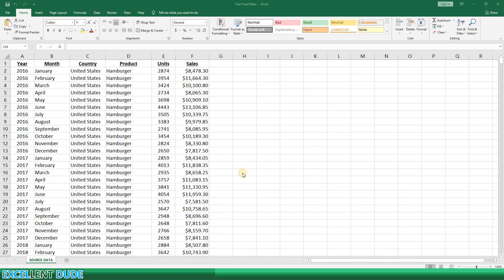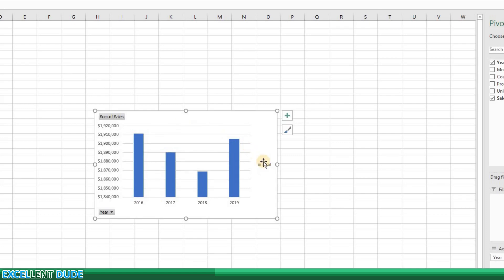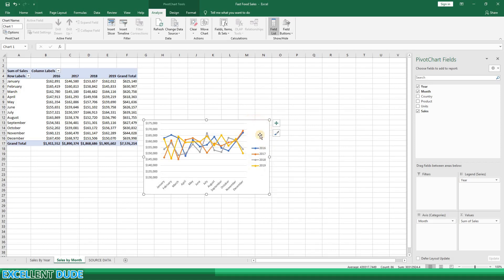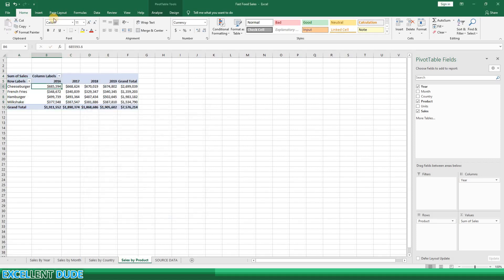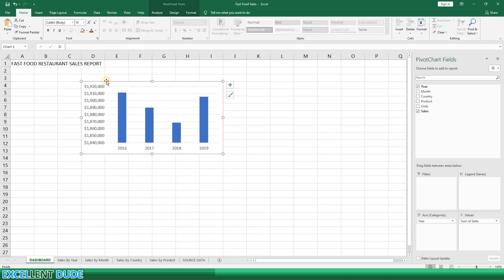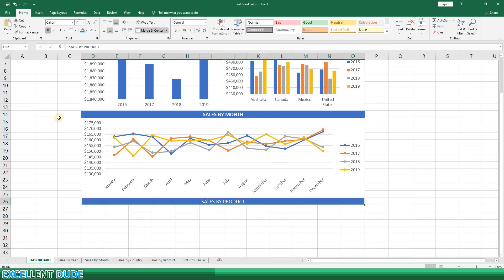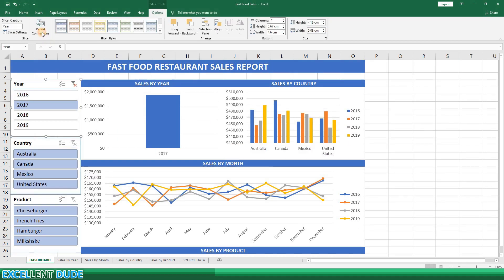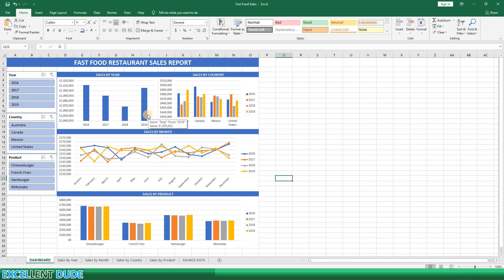How to Build Interactive Dashboards With Pivot Tables In Excel | Dynamic Dashboard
In this video, How To Build Interactive Dashboards In Excel, I'll demonstrate how to create an interactive and dynamic dashboard in about 10 minutes.

If you find my videos informative or at least somewhat entertaining, please give this video thumbs up.